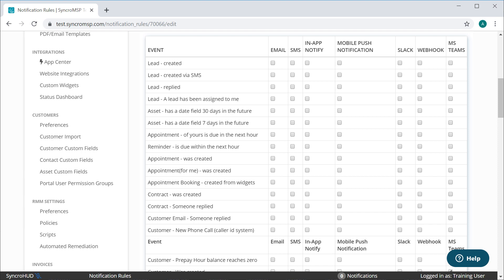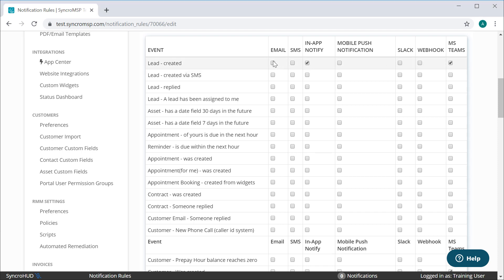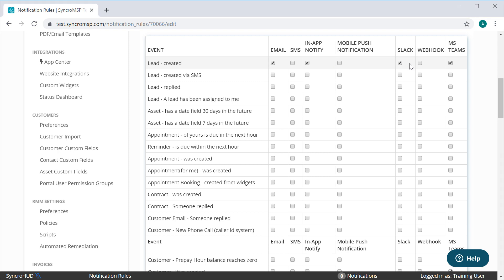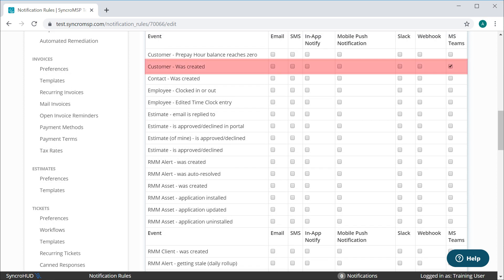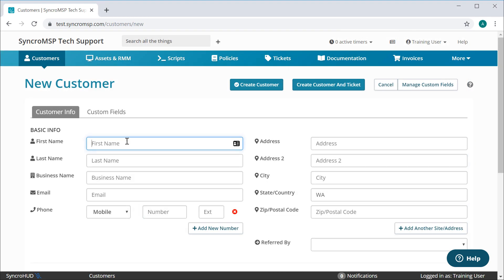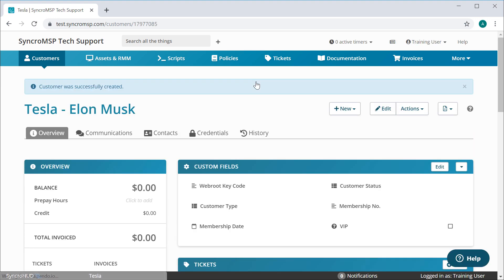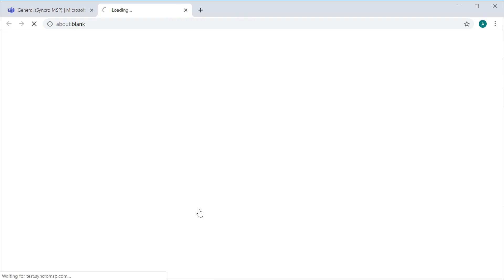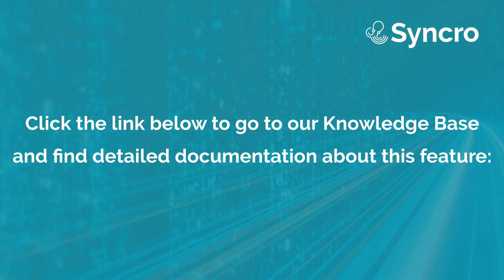Release Update - Microsoft Teams Now Supported within Syncro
Today we released a new user-requested integration with Microsoft Teams which allows you and your team to receive notifications from the Syncro Notification Center directly in your Microsoft Teams channels.

To learn more about how to set up this integration, visit our Microsoft Teams Help Center article